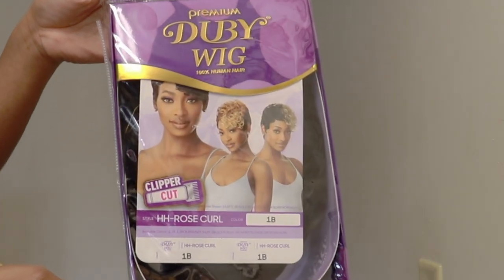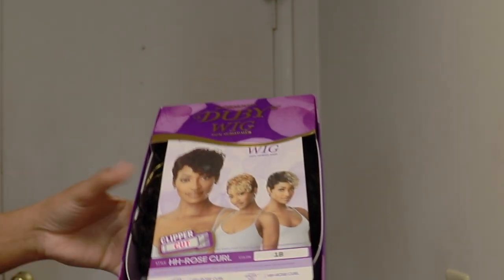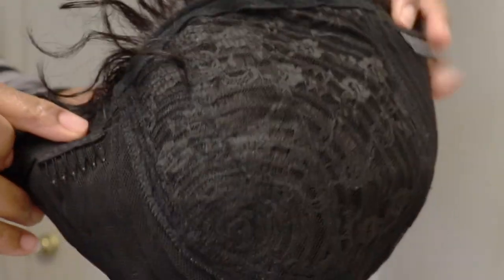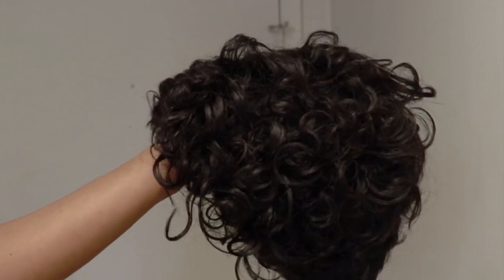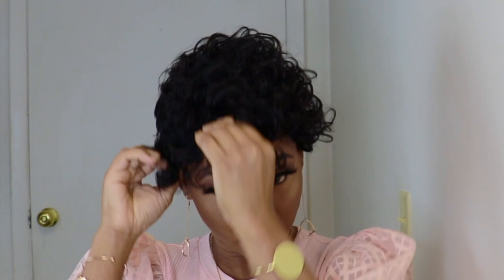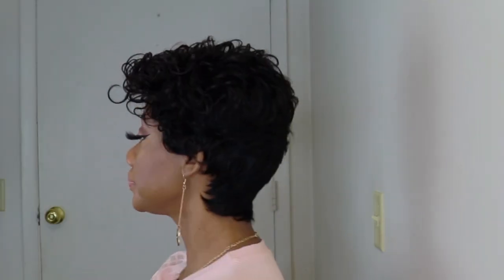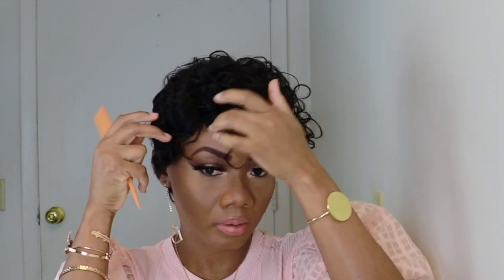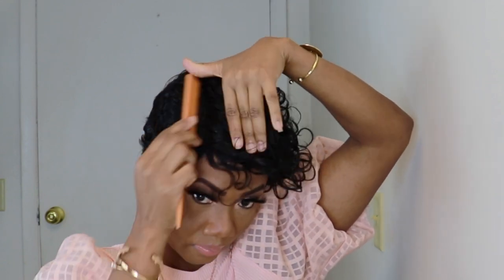$19 Must Have Human Hair Pixie Cut Wig | Outre Premium Duby Wig | HH-Rose Curl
This is a $19 must have human hair pixie cut wig from Outre Premium Duby 100% Human Hair.

Highlighter Palette~~~
Gorgeous Me Eye Shadow Tray~~~
Alicrown Lashes~~
BS_Mall Makeup brush Set~~~
5 Set Beauty Blender~~~

Spray Bottle~~~